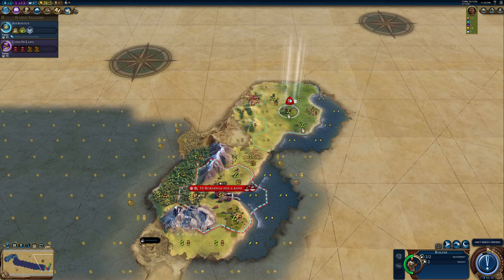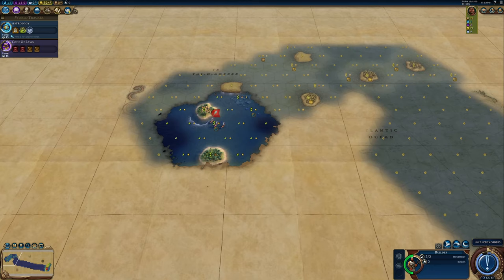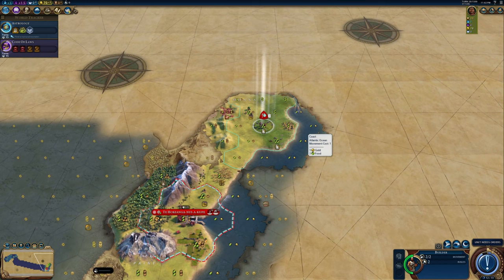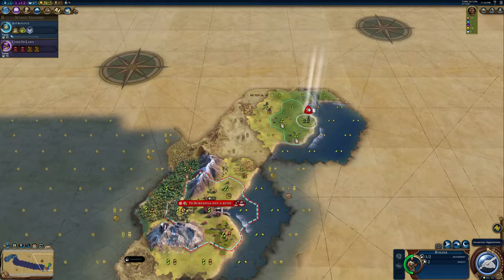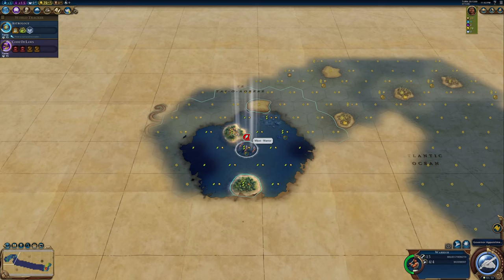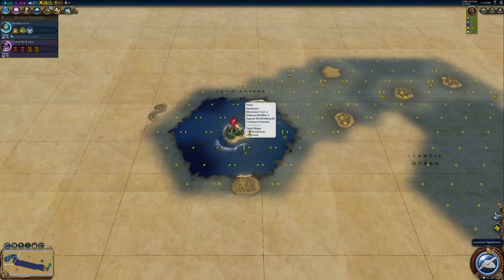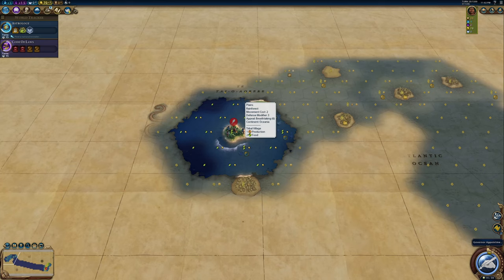Best way to find a guaranteed relic in civ 6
Just thought I would share something I found out about